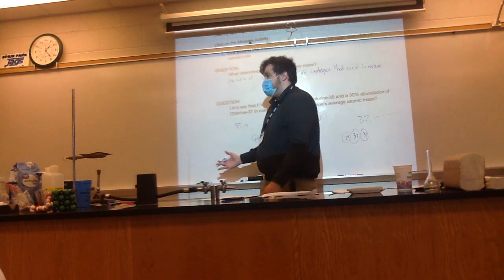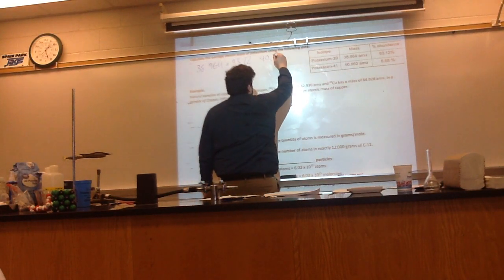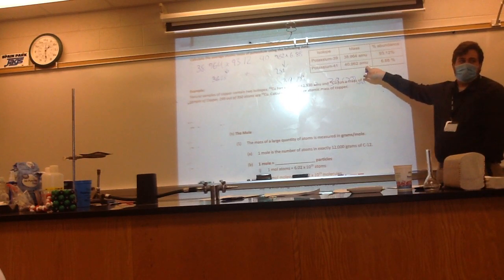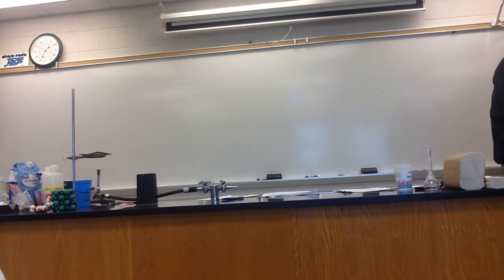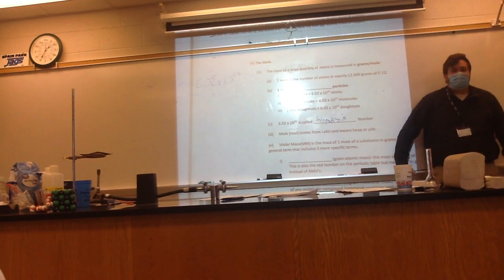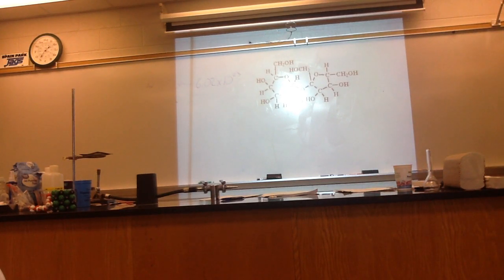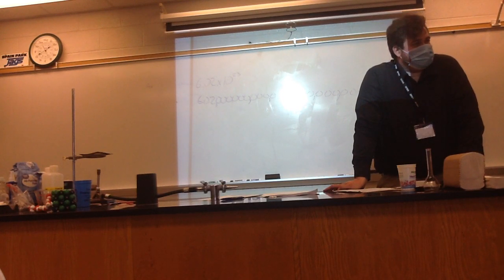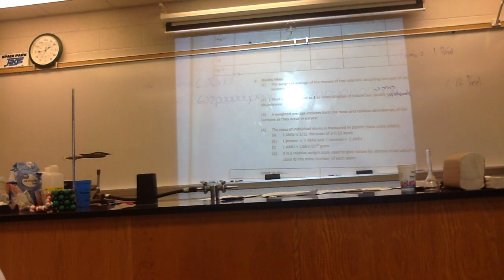Mr. Sluss Adv Chemistry 10-5-20 Part 2